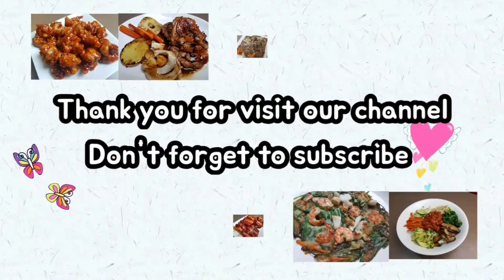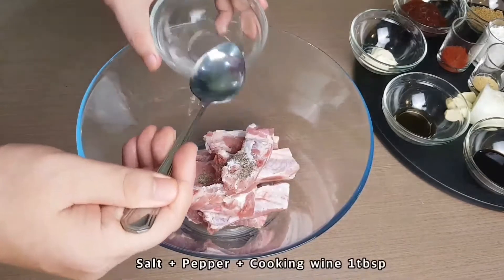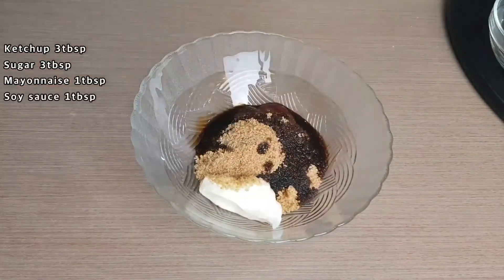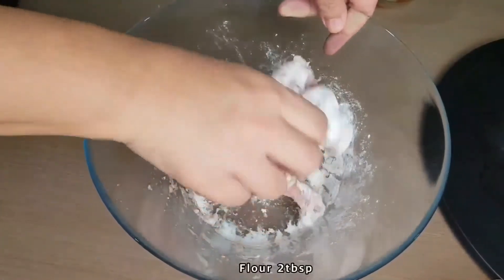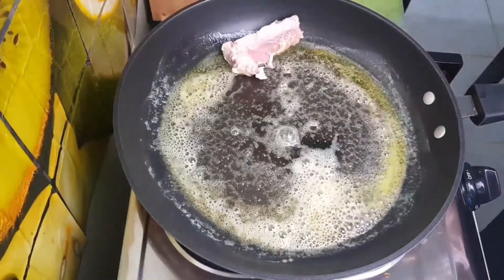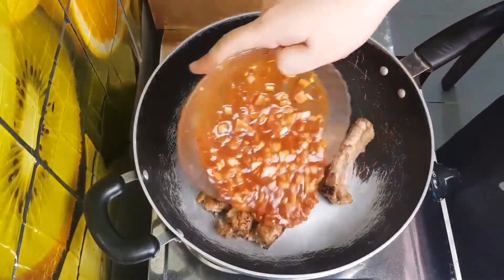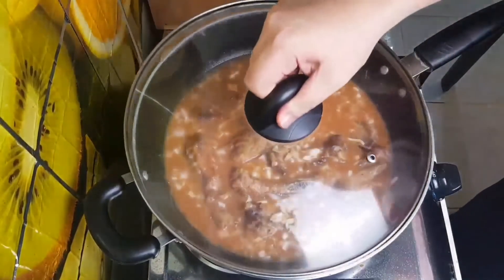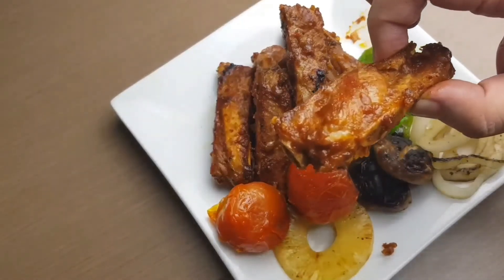Pork ribs [ korean style pork ribs recipe ] / 등갈비 / how to cook pork ribs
--- Ingredients---
Pork ribs 500g
Garlic 15g
Onion 70g
Flour 2tbsp
Worcester sauce 2tbsp
Fish sauce 0.5tbsp
Soy sauce 1tbsp
Vinegar 1tbsp
Cooking wine 3tbsp
Sugar 3tbsp
Ketchup 3tbsp
Red pepper powder 2/3tbsp
Mayonnaise 1tbsp
butter 40g
Ginger powder, Cooking oil
Pepper,  Salt